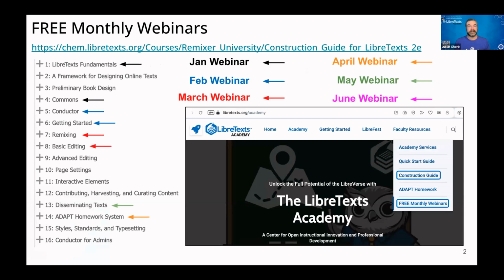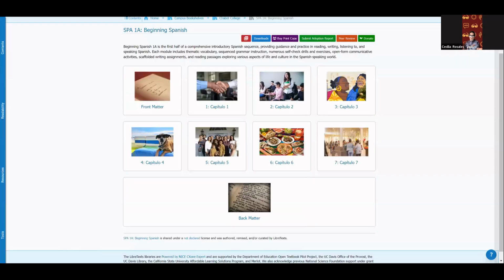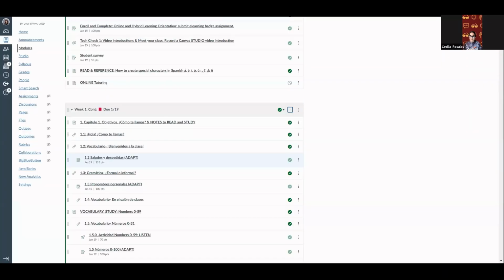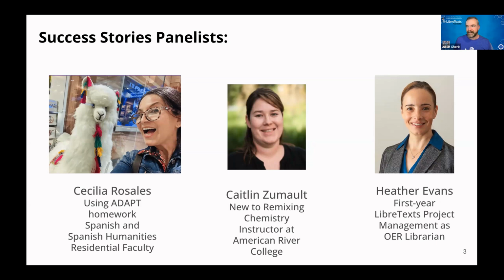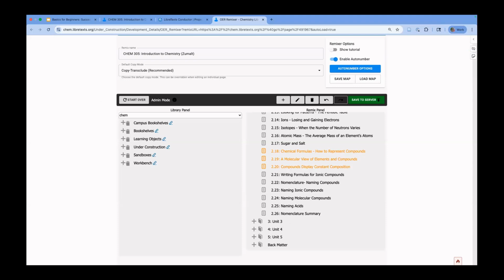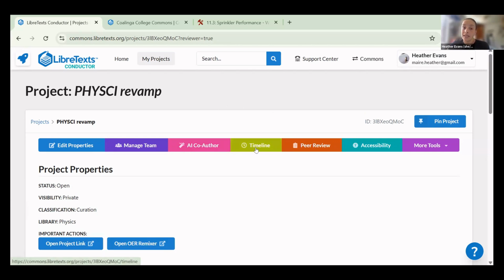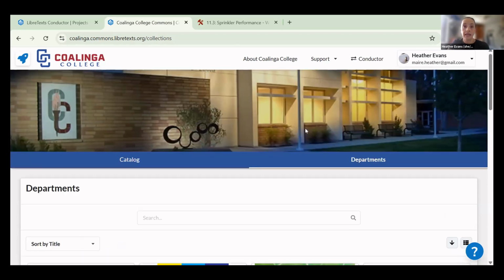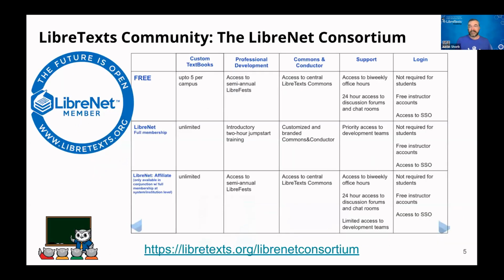Basics for Beginners: Success Stories - Cecilia Rosales, Caitlin Zumault, and Heather Evans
Cecilia Rosales (Estrella Mountain Community College), Caitlin Zumault (American River College), and Heather Evans (Coalinga College) will showcase there use of the LibreVerse Cecilia is a "power-user" of the ADAPT homework system and showcases her implementation ADAPT with her LibreTexts textbook for Spanish language classes at Estrella Mountain Community College. Caitlin will show how an instructor can use the remixer to build a customized textbook as she did for her chemistry course as American River College. Heather Evans as the OER Librarian at Coalinga College will show her work in juggling multiple OER projects using the Conductor platform.

This free monthly webinar, part of the Basics for Beginners series by LibreTexts Academy, focuses on success stories from educators who have recently adopted or expanded their use of LibreTexts tools. Unlike previous sessions led by LibreTexts staff, this one features independent users sharing how the platform has benefited their teaching and institutions.

The webinar is the sixth in a six-month cycle. Participants are encouraged to review past sessions on YouTube and to register for LibreFest in July, a virtual hands-on workshop The same six-month cycle will repeat after July, and educators with success stories are invited to participate in future webinars.